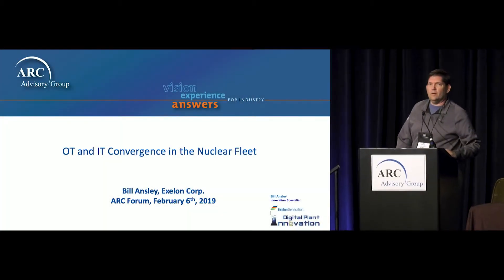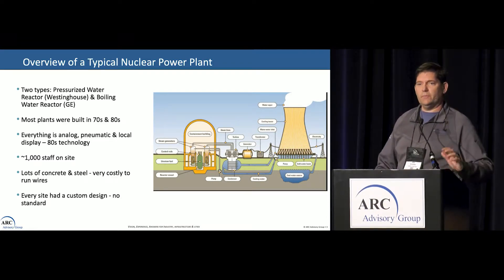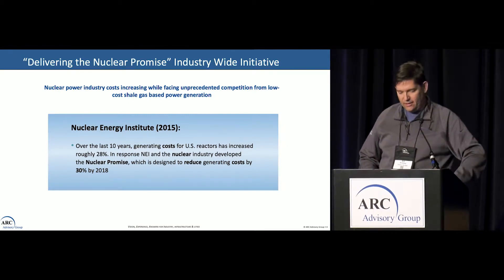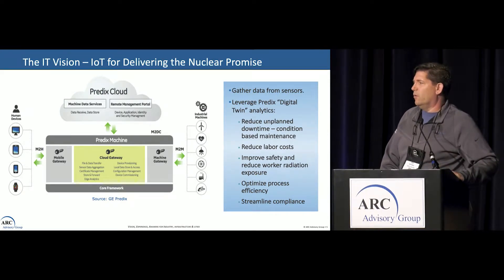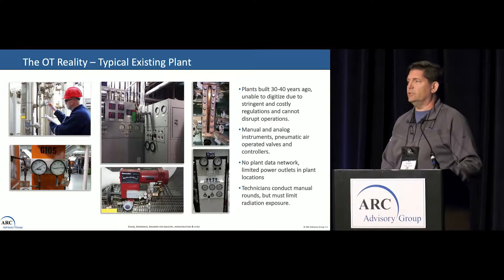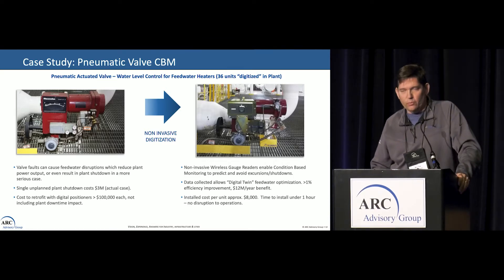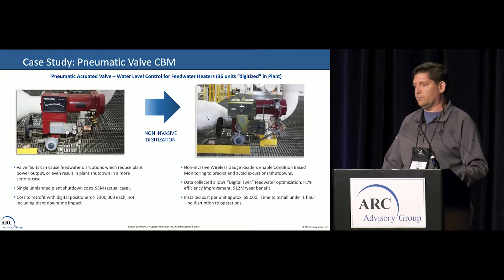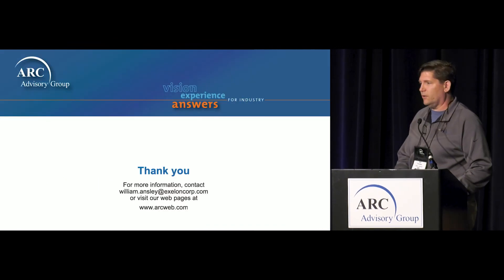OT & IT Convergence in Nuclear Fleet - Bill Ansley of Exelon Nuclear - ARC Industry Forum 2019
IT/OT Convergence: Linking Legacy to an Industrial IoT World
We have been hearing a lot about the convergence of information technology and operations technology (IT/OT).  This has led to a rapid learning curve for both groups, such as IT learning about what is actually "real time" and OT learning that to leverage the latest technology, 30 year old control systems may need to be upgraded.
Connectivity between OT to IT is essential for any business to compete today with the increasing demand for tighter integration and more information and analytics, along with leveraging the Industrial Internet of Things, cloud, and big data.  However, the reality is most factories contain multiple generations of systems where 30 year old products need to somehow be part of the convergence story.
This session will explore how companies have successfully linked their OT legacy systems to their state-of-the-art OT and IT systems, covering the hurdles and challenges that need to be overcome.   Persons wanting to learn about IT/OT convergence, as well as those involved with control systems and/or production management software, should attend to gain insight into real world examples of OT and IT convergence success stories involving legacy systems, what lessons were learned, and what were the derived business benefits.